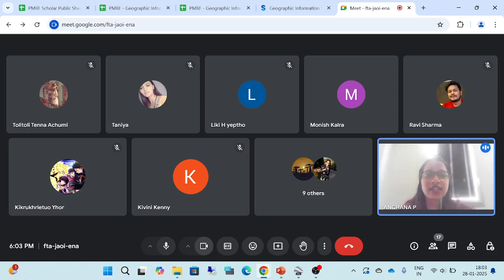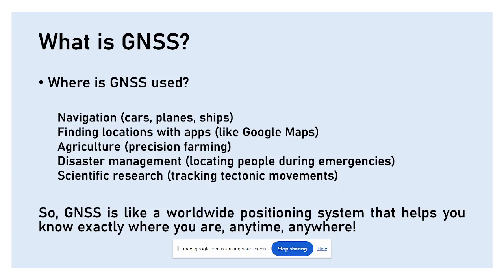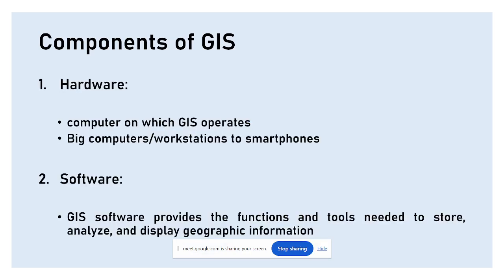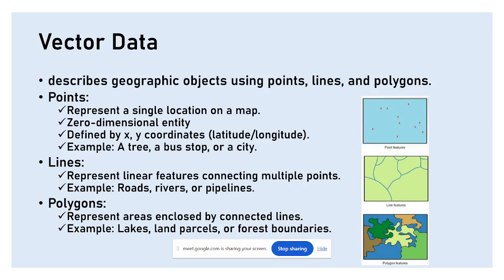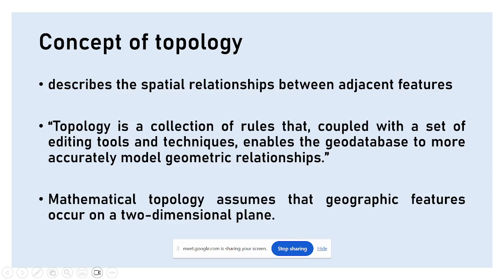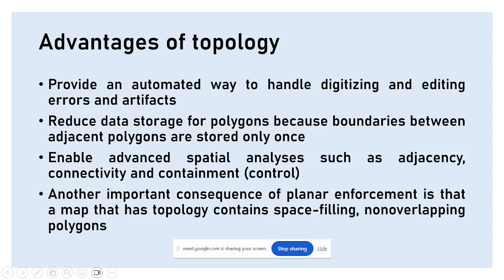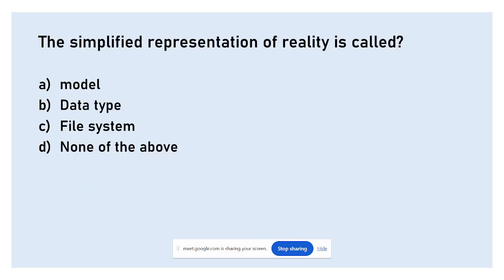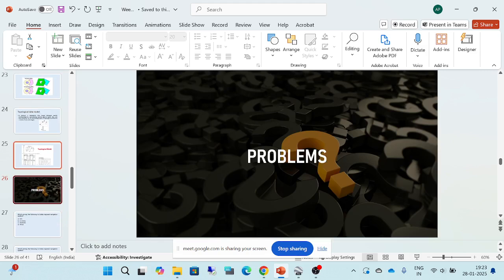NPTEL 2025 GIS Week 1